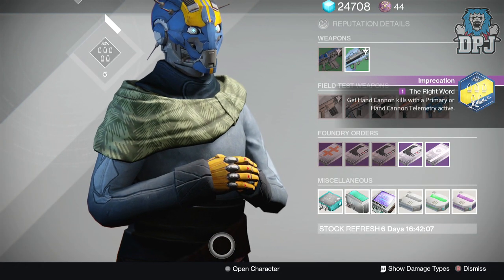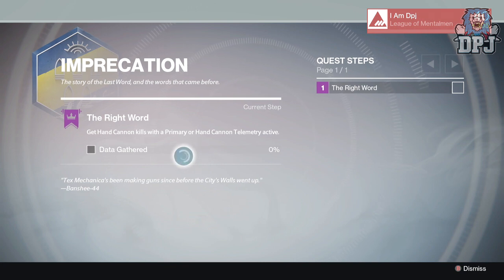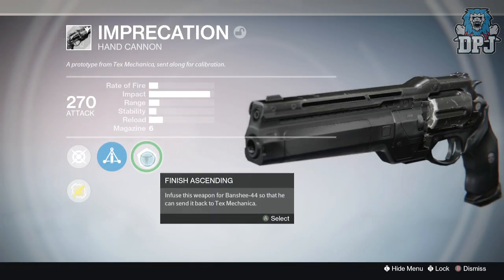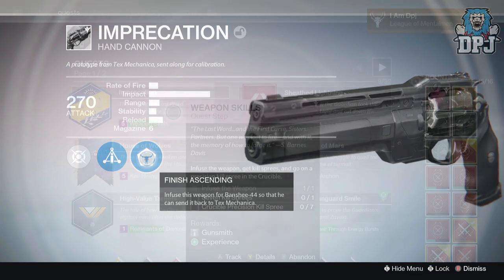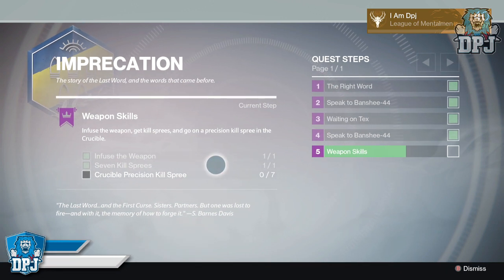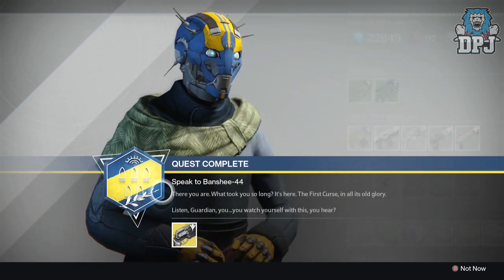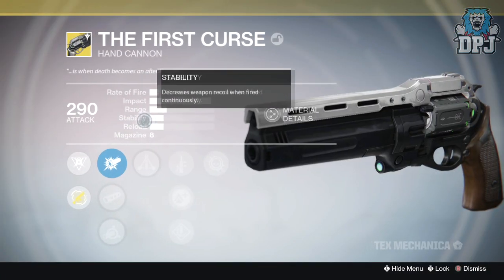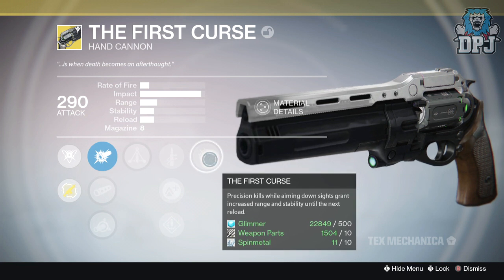Destiny: How To Get The First Curse Exotic Hand Cannon / Complete Guide (The Taken King)